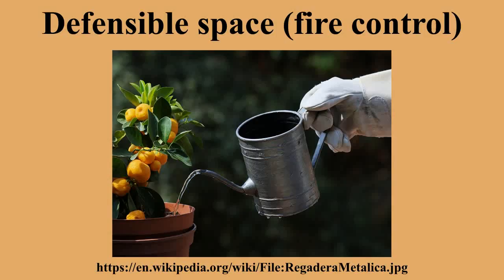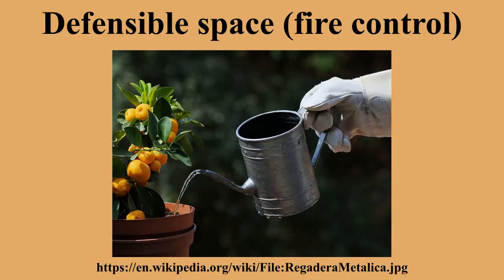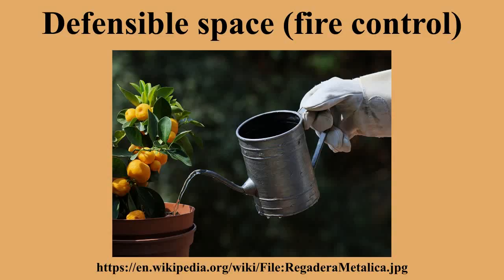Defensible space (fire control)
Ad-free videos.

Defensible Space, , in the context of fire control, is the natural and landscaped area around a structure that has been maintained and designed to reduce fire danger, sometimes called 'Firescaping'."Defensible space" is also used in the context of wildfires, especially in the wildland-urban interface .This defensible space reduces the risk that fire will spread from the surroundings to the structure and provides firefighters access and a safer area to defend it from.Firefighters sometimes do not attempt to protect structures without adequate defensible space, as it is less safe and less likely to succeed.

---Image-Copyright-and-Permission---
---Image-Copyright-and-Permission---